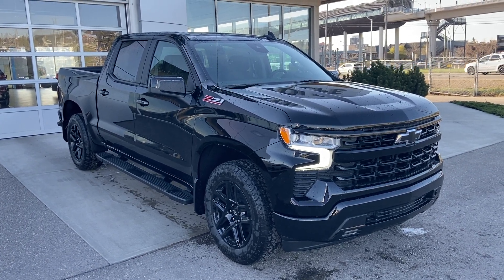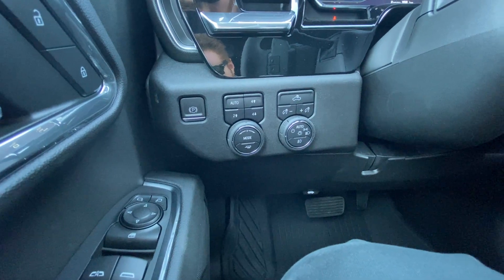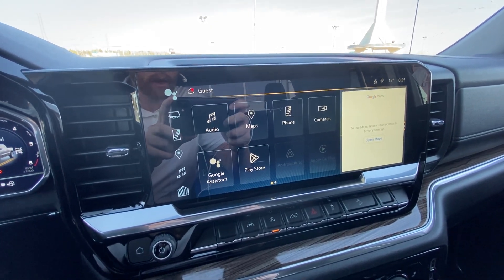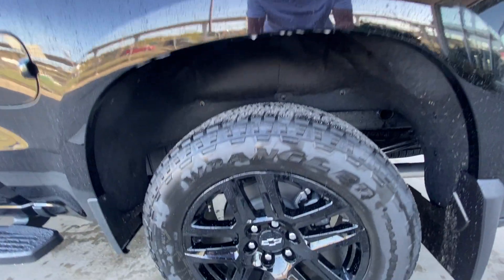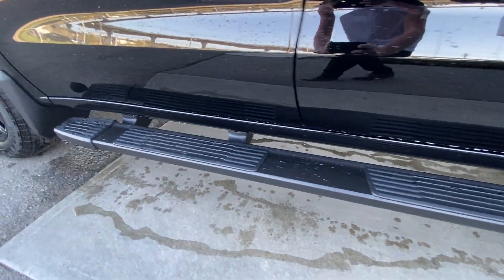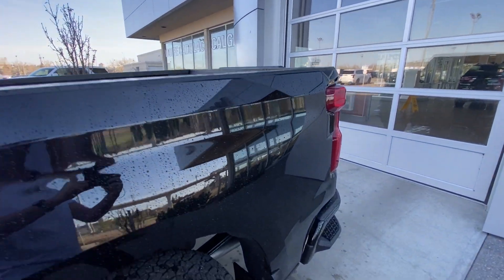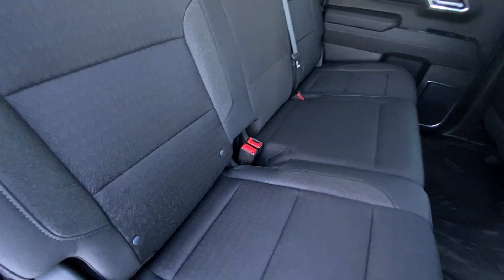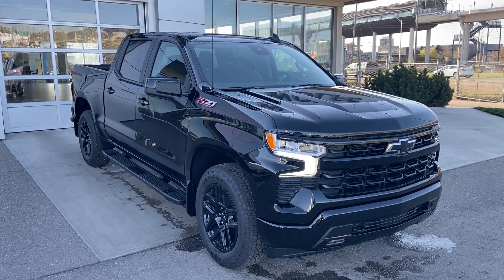Black 2023 Chevrolet Silverado 1500 RST Review Calgary AB - Wolfe Calgary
Experience the new Chevrolet Silverado 1500 RST model. This truck is ready to impress! The exterior is accented with the body color grill and black bow tie badging. Painted bumpers to match, and black accenting add to the youthful appearance of the RST package. Equipped with a V8 engine that is paired to a 4-wheel drive system and an automatic transmission. This particular truck offers LED style lighting and front fog lamps. The ability to utilize the cargo bed, and step style rear bumper. The interior will have you smiling with all the features you need! The driver is sure to love the standard comfort features including power windows, power locks, power mirrors, rear view camera, digital information center, and a touchscreen media zone with optional Sirius XM radio. This model is equipped with OnStar capabilities. There are so many features that will enhance your daily drive. Stop in today to experience how this pickup truck, can definitely bring the joy of driving to your life. Stop in today to see why we are your preferred dealer; we will earn your business!

1720 Bow Trail SW, Calgary, AB T3C 2E4